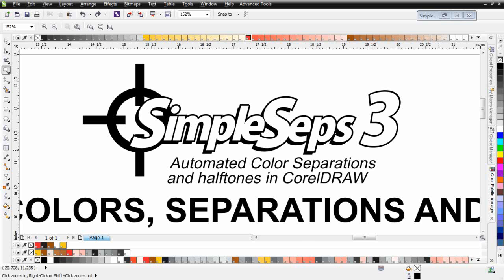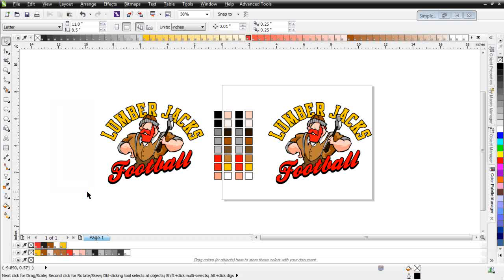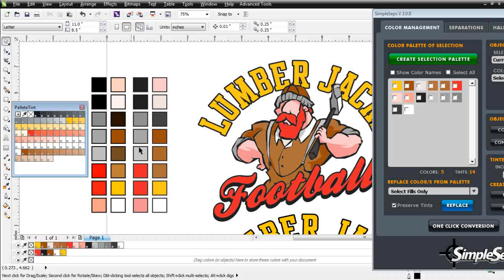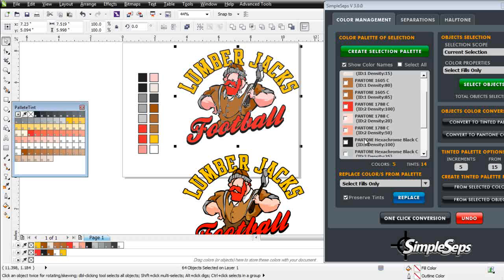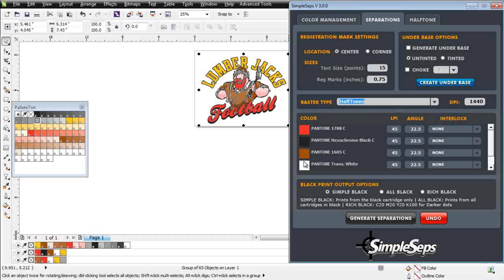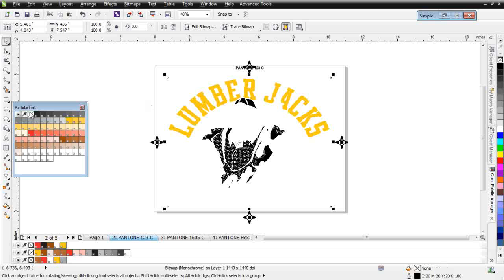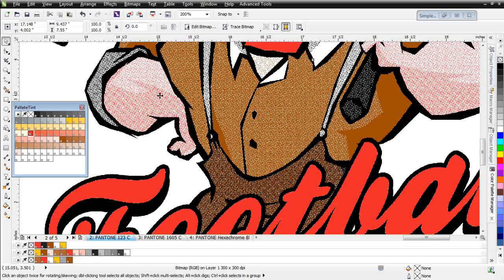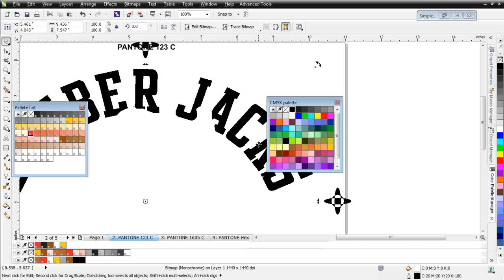SimpleSeps 3 Working with Spot Colors and Halftone Separations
This video will show you how to work wth spot colors and halftone separations in CorelDRAW.